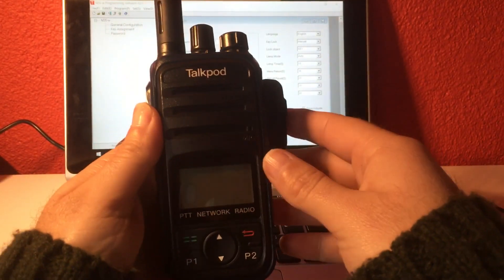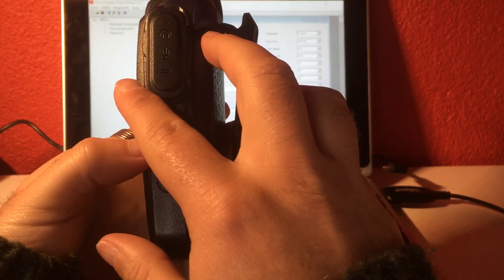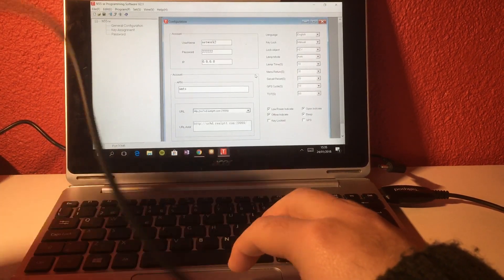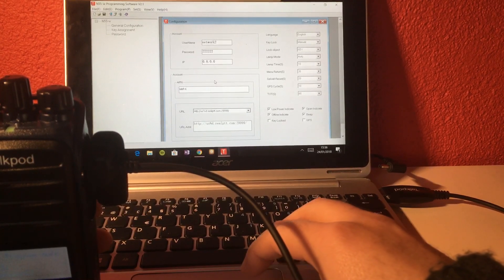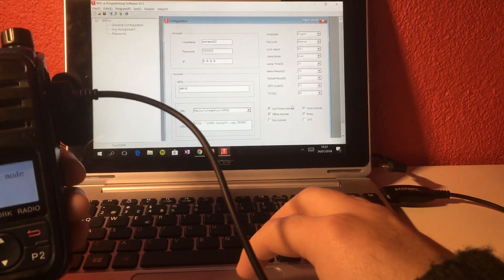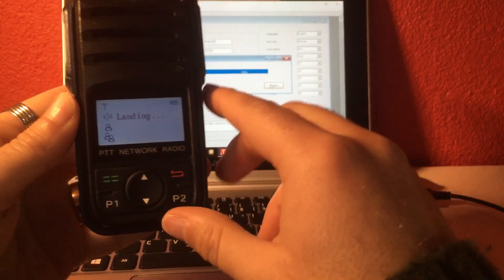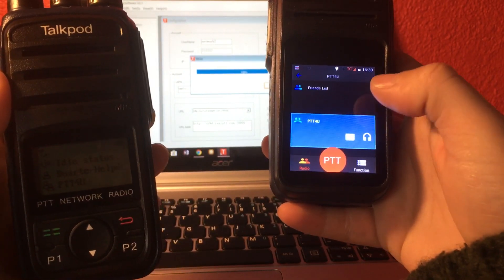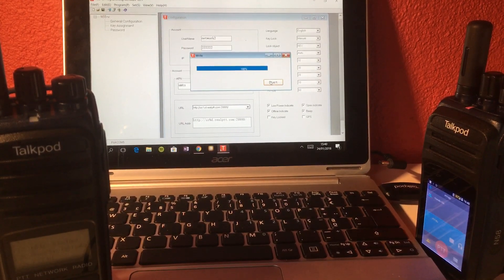How to program the Talkpod N55 and Talkpod N50 to use with PTT4U.com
This tutorial shows how to program a Talkpod N55, N50, N45 and N40 so it can be used with PTT4U.com POC service.